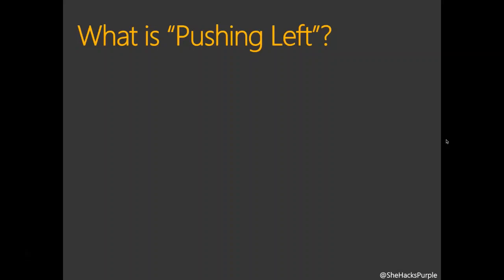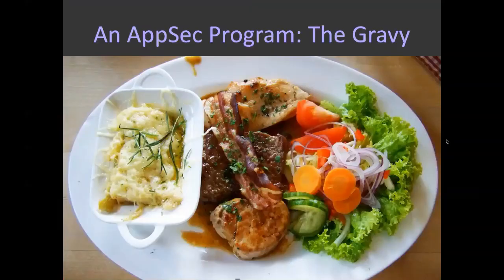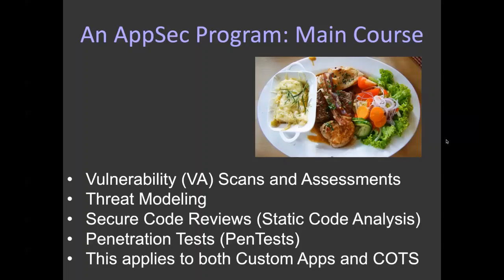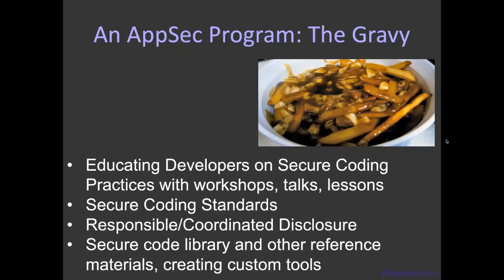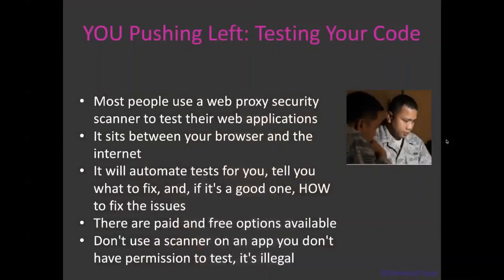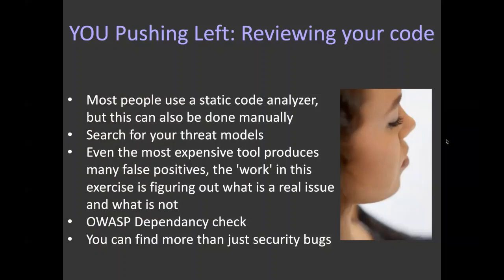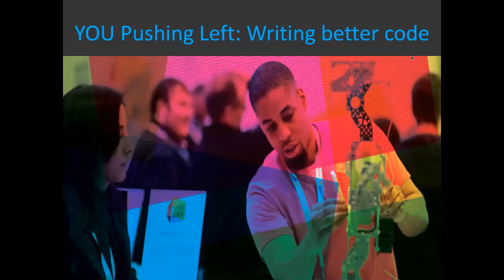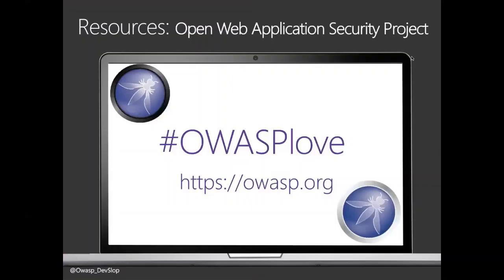WiCSME Cyber Security Influencer Talk with Tanya Janca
Session Topic: "Pushing Left, Like a Boss"